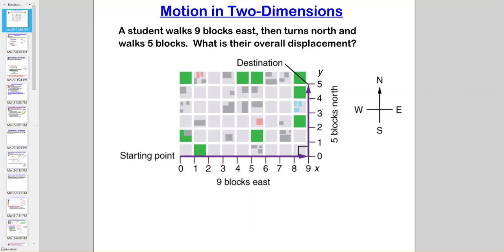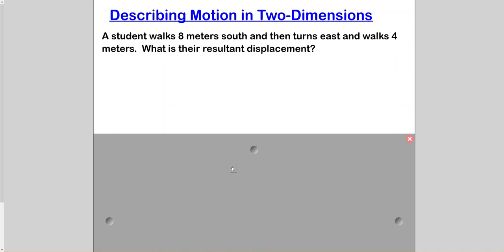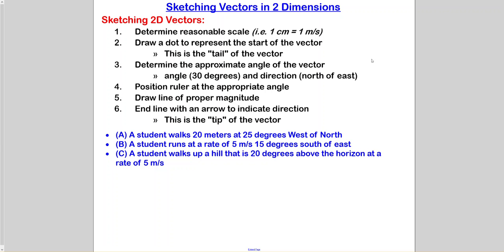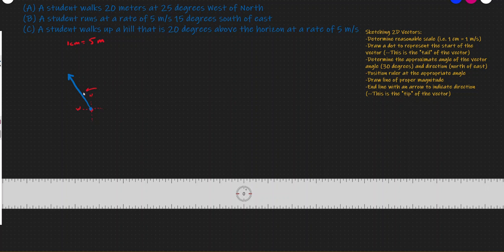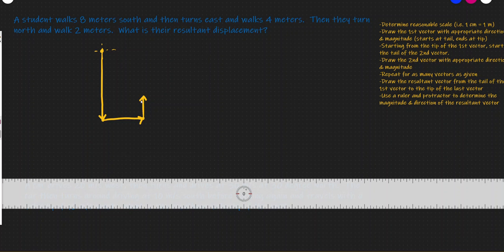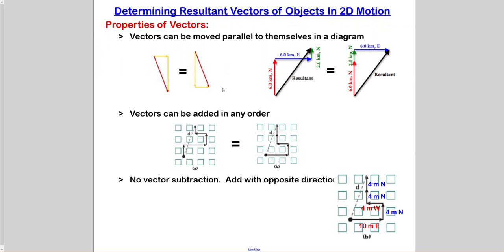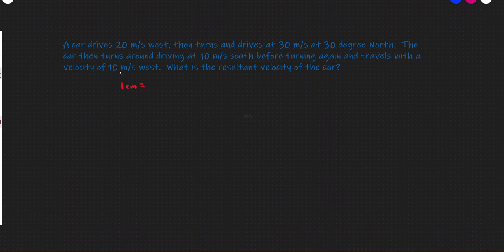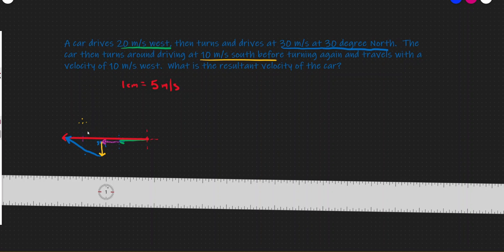Physics - Drawing 2D Vectors (U7FQ#1)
An introduction on how to draw and resolve vectors in two-dimensions